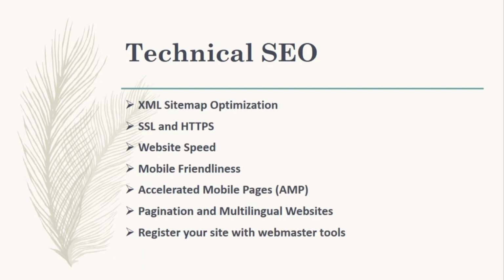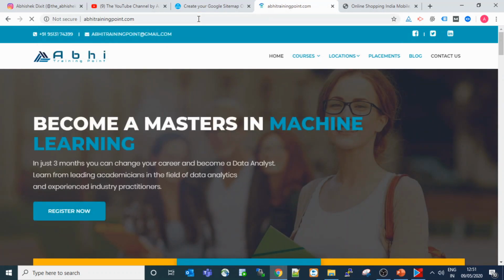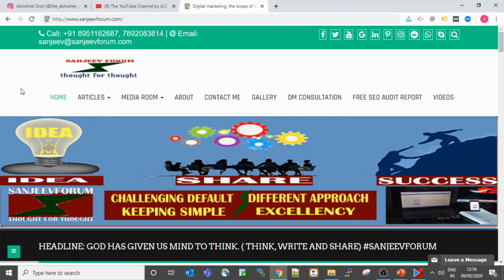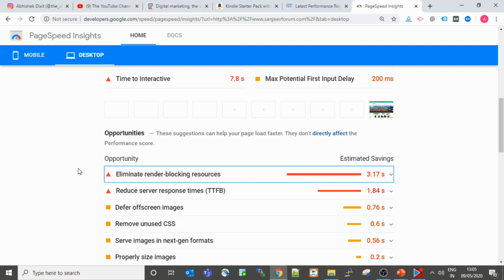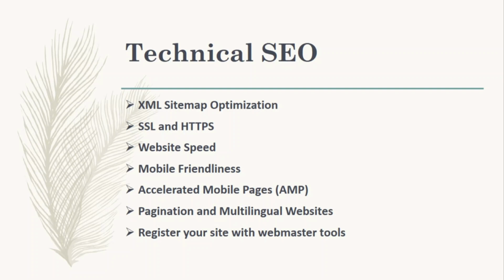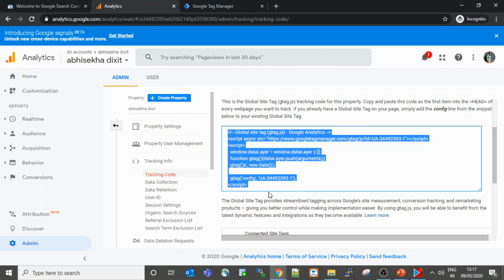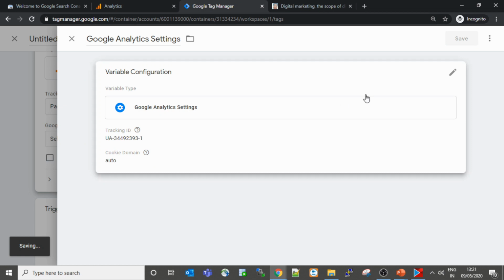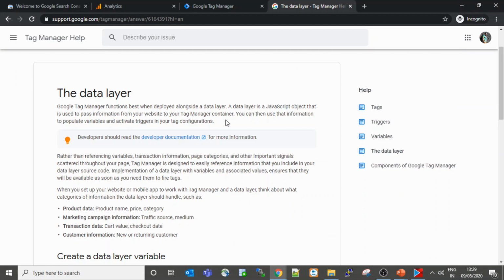How to Verify Site & Track data - Implement Google Search Console, Google Analytics & Tag Manager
Hello Friends,

1. How to verify website & how to implement Google Search Console.
2. How to track data & How to implement Google Analytics & Google tag manager.
3. How to optimize Page Loading Speed.
4.  How to create Sitemap & Use of siteamp.xml

Next video will be about Youtube .
1. what is youtube?
2. how to create Channel in YouTube?
3. How to monetize the channel & what are the criteria ?
5. YouTube SEO
6. How to rank video on number 1...
7. How to earn money from Youtube.

Please watch my video till the end...

To use this free background music in your videos, you MUST credit our YouTube Channel in your video description or end credits!